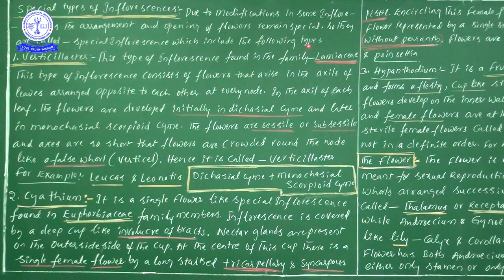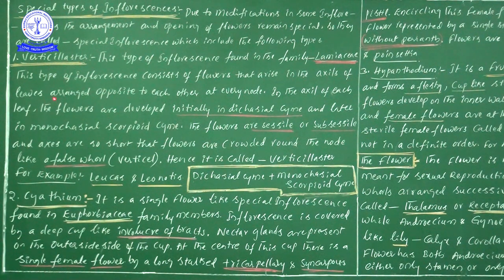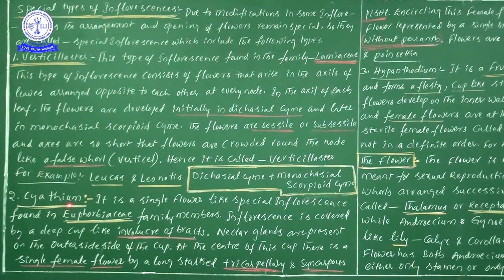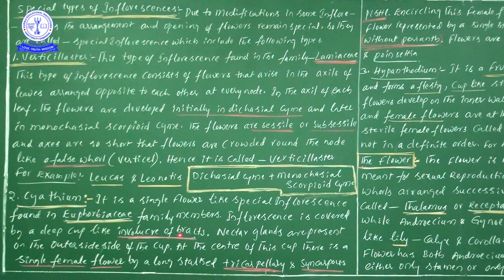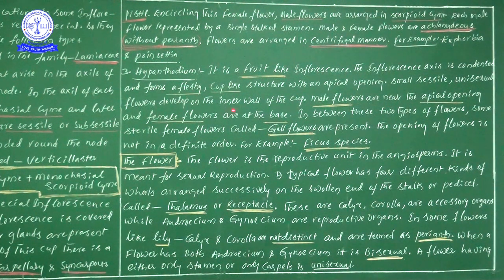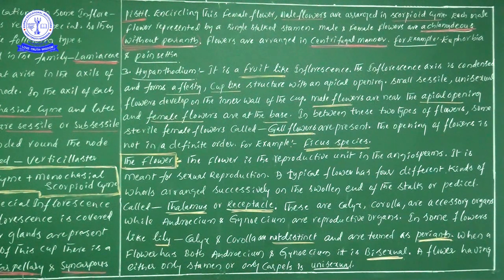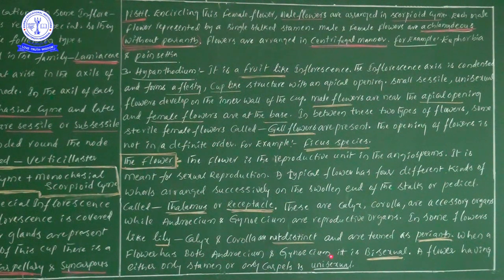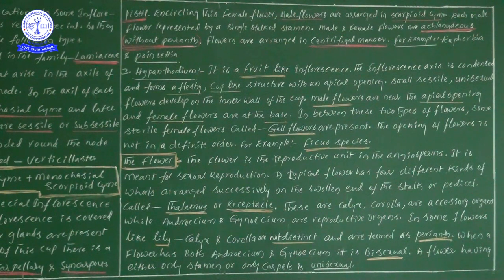BOT 11TH SPECIAL TYPES OF INFLORESCENCES